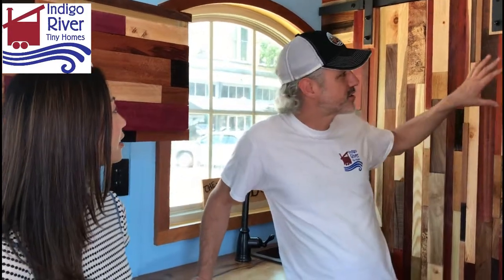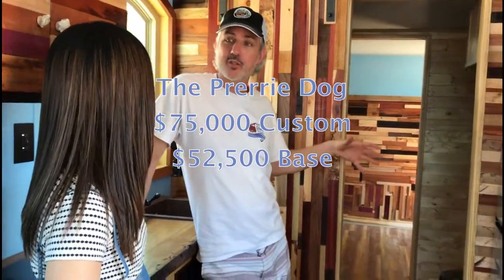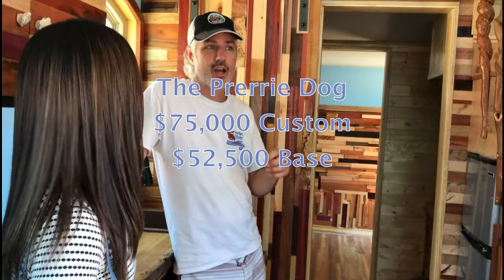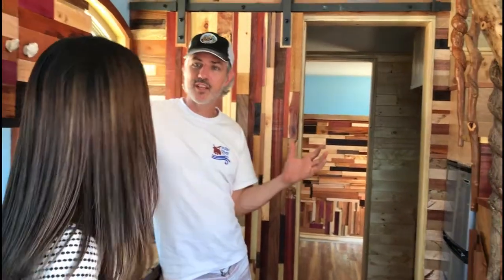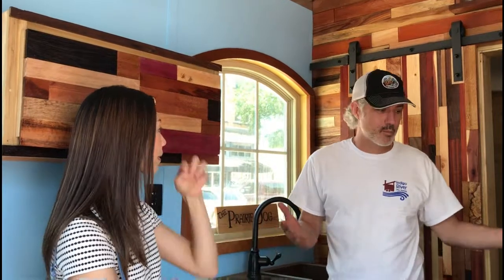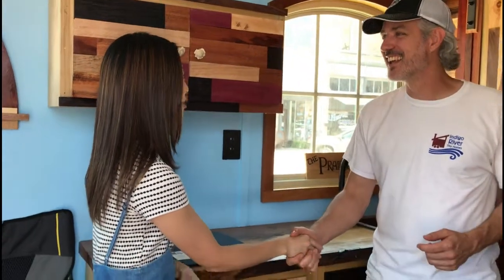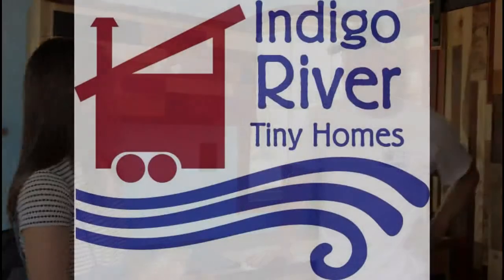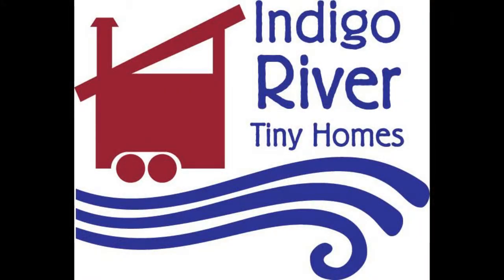24' Tiny Home on Wheels built with SIPs - Downstairs Master Bedroom - Pioneer Floor Plan - Part 2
Peter from Indigo River Tiny Homes takes us through an exciting custom made tiny house built with Structural Insulated Panels.  Exotic wood, a murphy bed, and a even claw foot bathtub fill out the interior of this beautiful home.